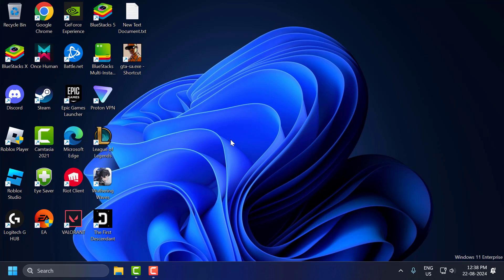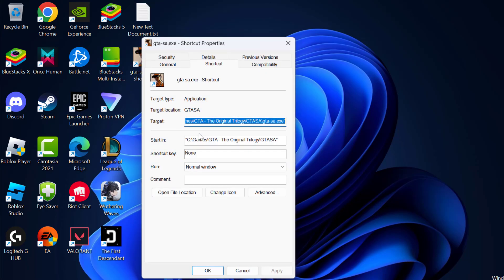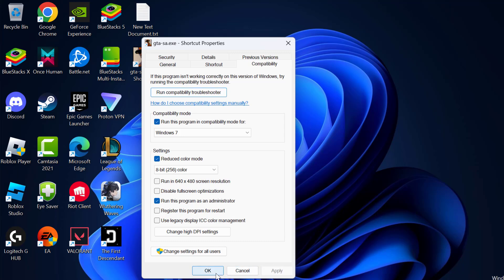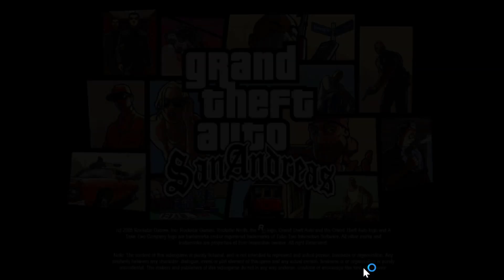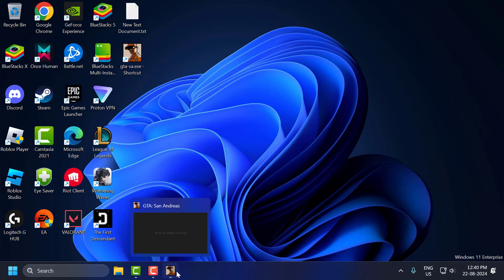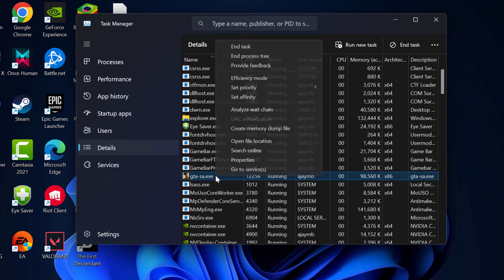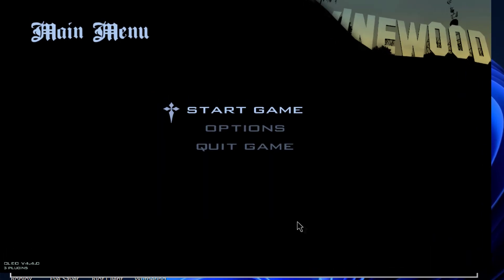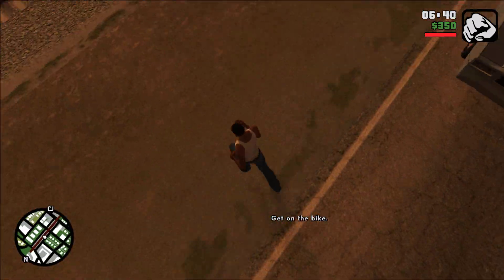How to Fix GTA San Andreas Mouse Not Working in Windows 11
If the mouse is not working in GTA San Andreas on Windows 11, try running the game in compatibility mode for Windows XP or Windows 7 by right-clicking the game's executable, going to Properties, and selecting the Compatibility tab. Disabling the frame limiter in the game's settings can also resolve mouse issues. Additionally, running the game as an administrator or applying a third-party mouse fix patch can help restore functionality.

00:00 Intro
00:10 Solution 1
00:47 Solution 2